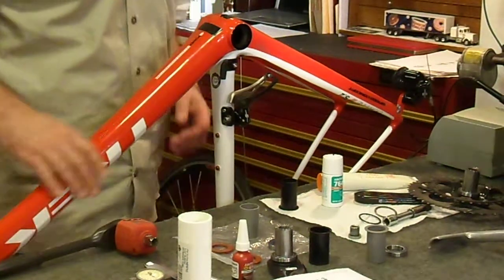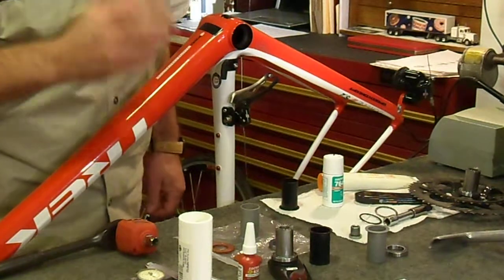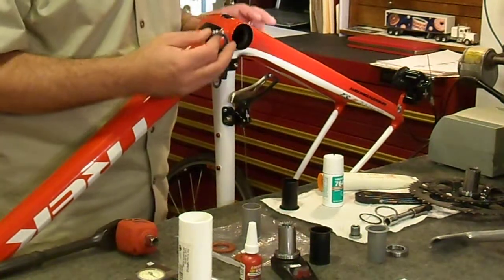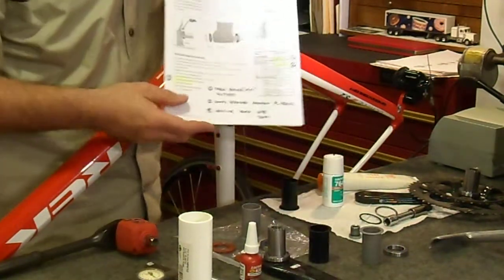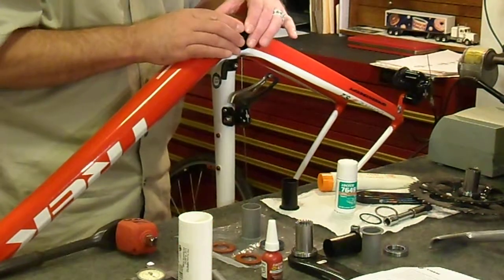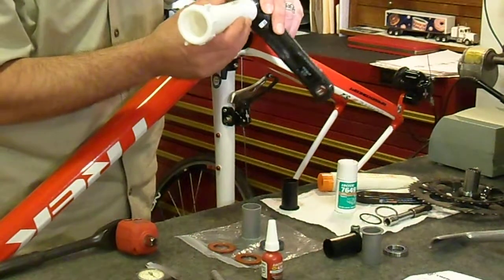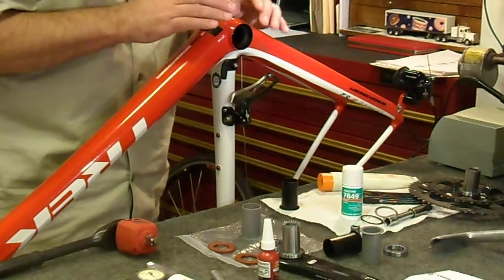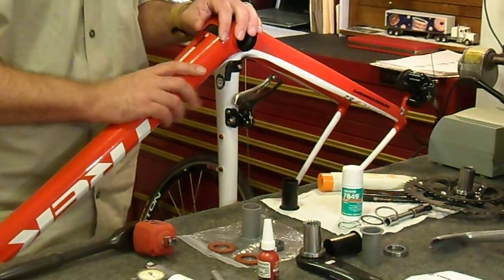Campagnolo Ultra Torque Crankset on Trek Domane or Madone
Lessons learned while converting a Trek Domane 5.2 BB90 bottom bracket to accept a Campagnolo UltraTorque 11 speed crankset:

1. Remove the OE Shimano Ultegra crank arms, seal and bearings.  A slip fit is Ok for the original Ultegra bearings.  At first I was concerned when the bearing literally fell out of the bottom bracket.  Turns out after calling Trek and doing some internet research these crankset bearings are not an interfence fit in the Trek carbon BB90.

2. Reference the Trek service manual TK10_Madoneservice_062309.pdf (24 May 2010, page 18).  While the page lists a lot of line items, these are the only parts that need to be ordered:
- Trek kit 407383 (from Trek dealer)
- Campy bearing FC-RE012 (found on Amazon)
- Loctite 7649 primer + 638 retaing compound (found on Zoro).
The Trek drawing is missing the seals and the black tubes.

3. Prepare the carbon seal seat surface in the BB to accept the Campy metal seal seat that comes in the Trek kit.  Seal seats may not fit initially since Trek does not prepare these surfaces at the factory for a Campy kit.  Clean out debris, resin and clear coat overspray with x-acto knife.  The seats should fit snug and the faces should be flush to the carbon frame.

4. Tap the bearings onto the crank arms (dont forget to install the seal first, these seals are not shown in the Trek service manual drawings).  The special Campy bearing installation tool is NOT required, a plastic tube and patience works well, tap only on the inner race.  The seals are a tight fit onto the crank arms.  I put the red side of the bearing facing out, not sure if this is correct.

5. Intalling the seat seals is somewhat of a commitment.  Make a quick simple jig to hold the seal seats in place while the retaining compound cures.  Loctite 638 needs about 250 deg F to release (which will destroy paint job).  638 can fill gaps up to 0.25mm on cylindrical parts; used when maximum strength at room temperature is required.  Make sure these seal seats cure in place, espeically if you have kids running around!

6. The wave washer will center the crank.  The bearings bottom out in the carbon against the inner face.  Grease all the parts well and torque the crank halfs' bolt to 42Nm (371 inlbs).

I hope this video saves you some time.

Thanks to the Trek staff at American Fitness in Clinton Township Michigan who really helped to make this project an enjoyable success!